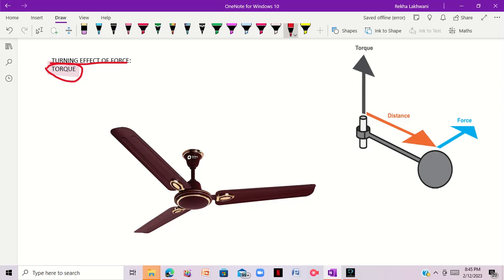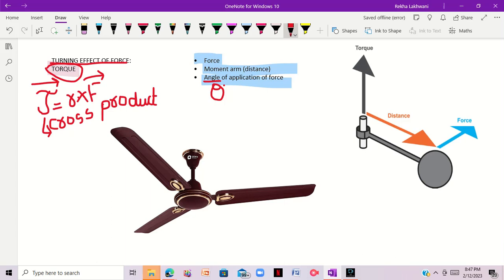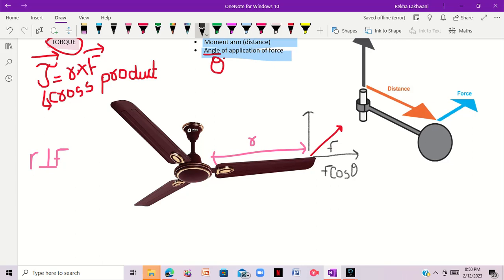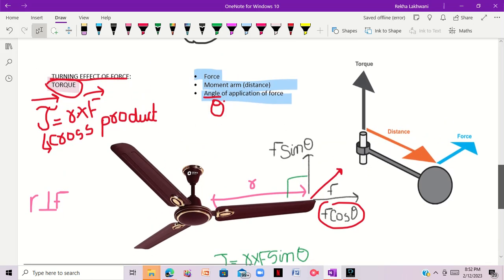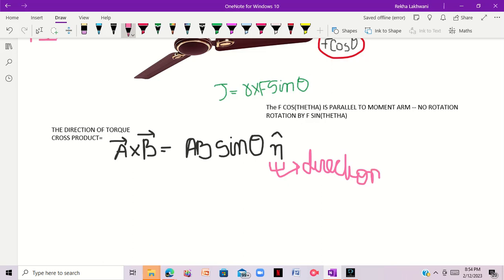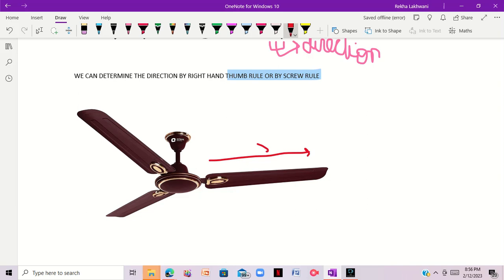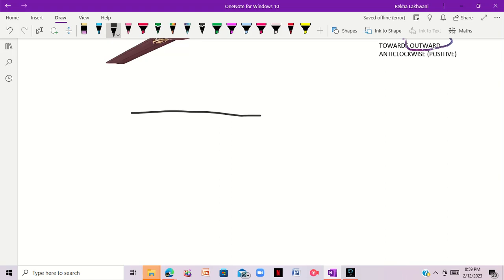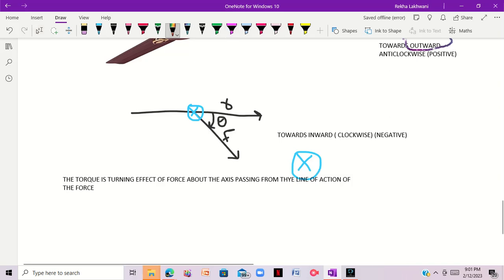TURNING EFFECT OF FORCE; TORQUE || CHAPTER 05 || TORQUE ANGULAR MOMENTUM AND EQUILIBRIUM || PHYSICS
IN THIS VIDEO MISS NANDNI LAKHWANI HAS EXPLAINED THE TORQUE